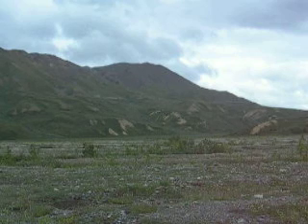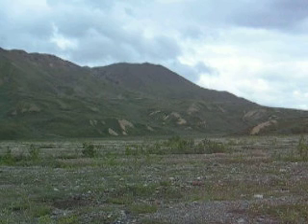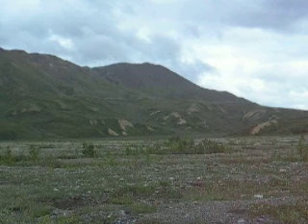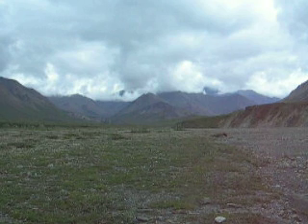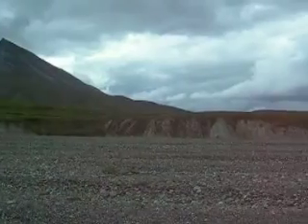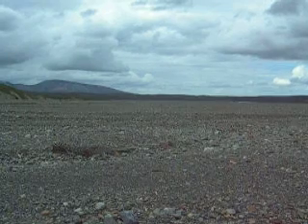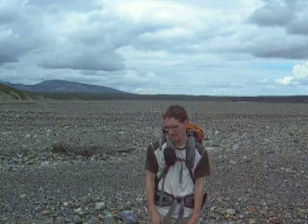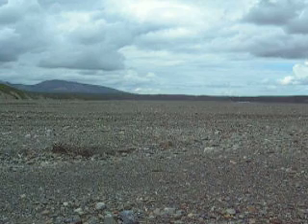Thorough-way below Eilson Visitor Center off of Mile 66 on the Park Road.  There's no official trail that leads down, but there is a social trail going off towards the right leaving the visitor center.  Talk to yourself as you're walking down to make the bears aware and so you don';r get eaten! (A LOT of them around!).  : )